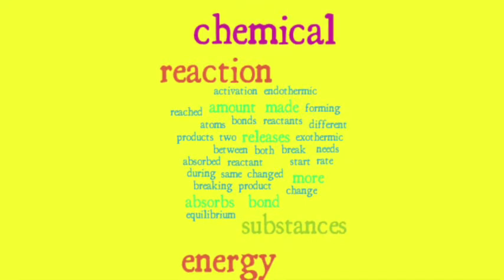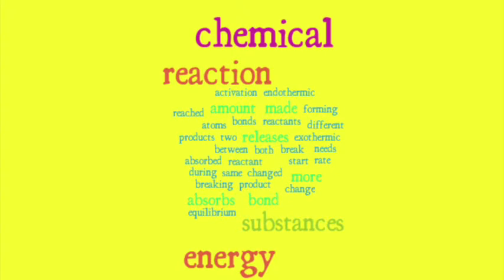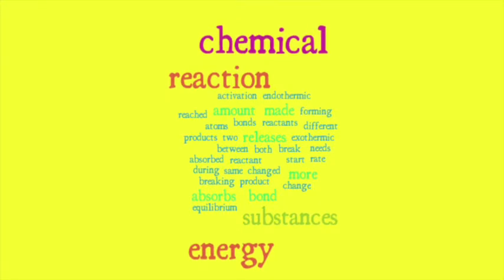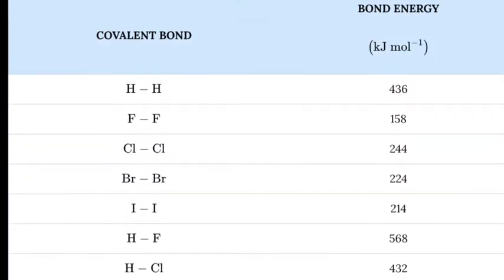Cell Metabolism Part 1 Research Assignment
Cell Metabolism Part 1 Research Assignment Video